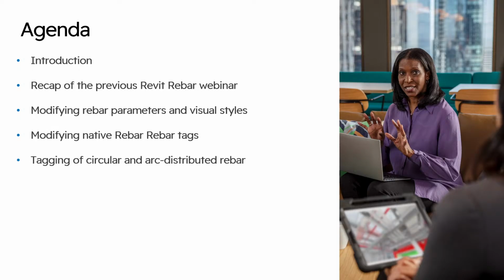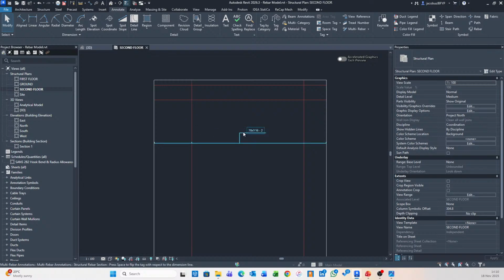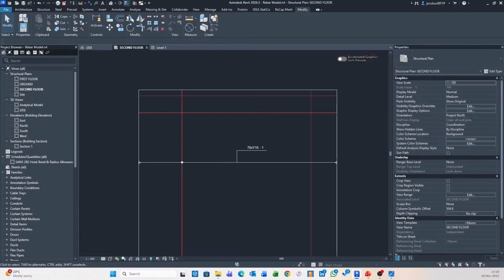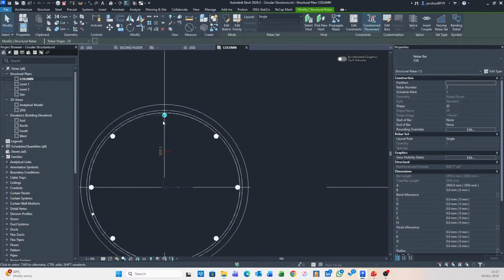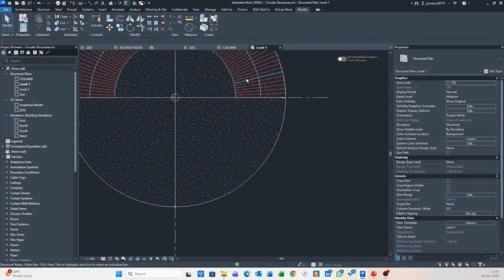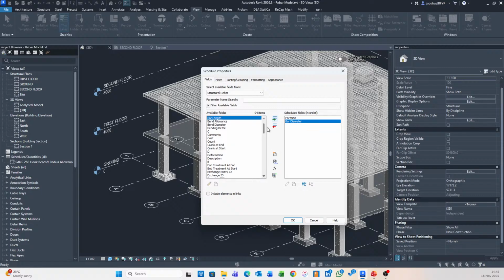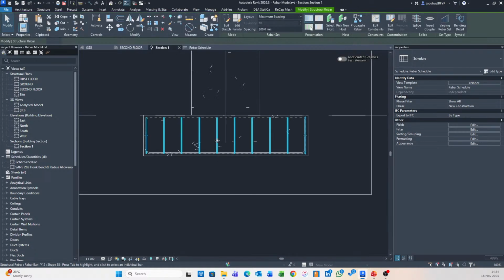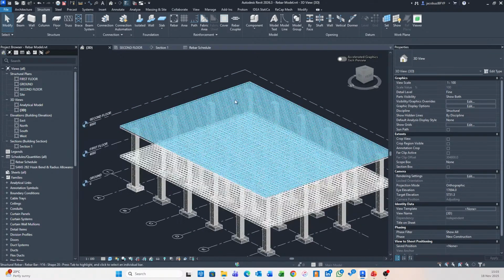Introduction to Revit Rebar Annotating & Scheduling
In this session, we take a closer look at one of the most important aspects of reinforced concrete detailing in Revit — annotating and scheduling rebar.

Join us as we build on concepts from the previous Revit Rebar Modelling webinar and explore the tools and workflows that make rebar documentation efficient, accurate, and ready for construction.

Agenda:
- Introduction
- Quick recap of the previous Revit Rebar webinar
- Modifying rebar parameters and visual styles
- Adjusting and customising native Revit Rebar tags
- Discussion on tagging circular and arc-distributed rebar
- Setting up bending schedules and performing key sanity checks
- Conclusion

Whether you’re a structural engineer, technician, or BIM modeller, this webinar will help you streamline your rebar detailing process and ensure your drawings and schedules are both clear and compliant.

📅 Presented by: Micrographics SA
👤 Host: Jacobus Oberholster – AEC & Prokon Technical Consultant